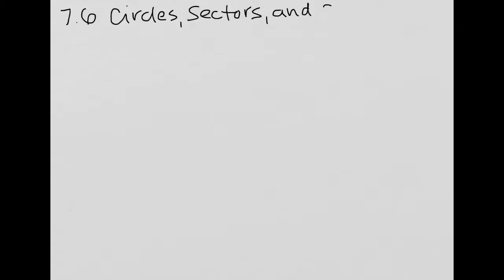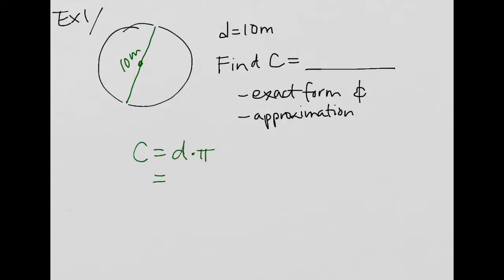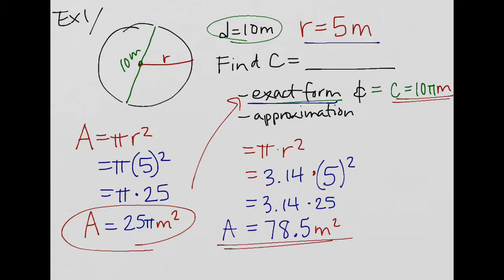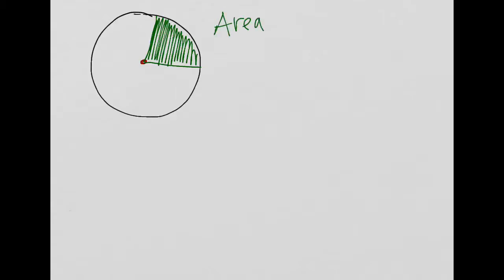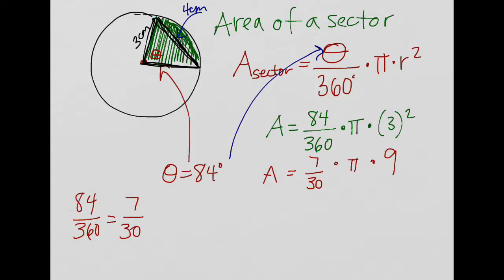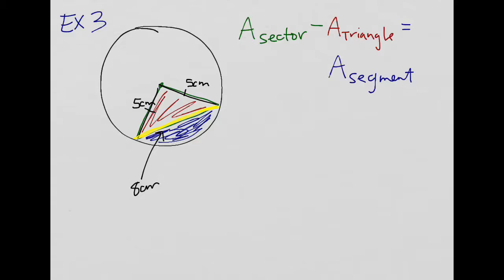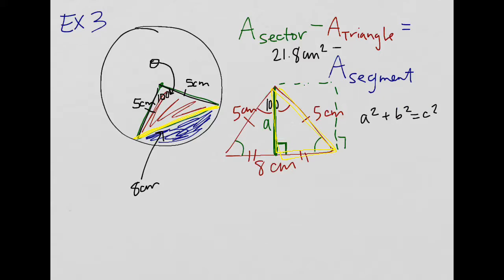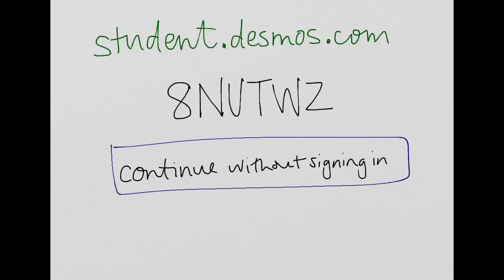Geometry 7.6 Area Of Circles, Sectors, And Segments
Instructions and notes for March 16-20.
Geometry and Honors Geometry
Mrs. Trousdale
9th grade - CBCA